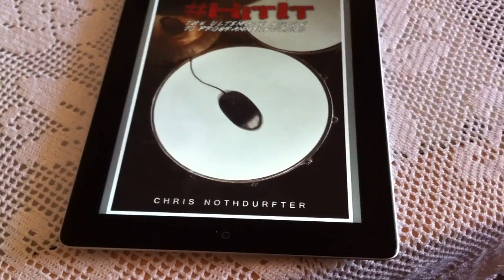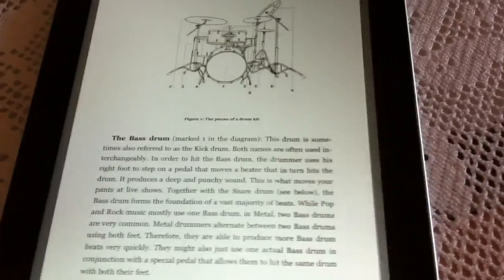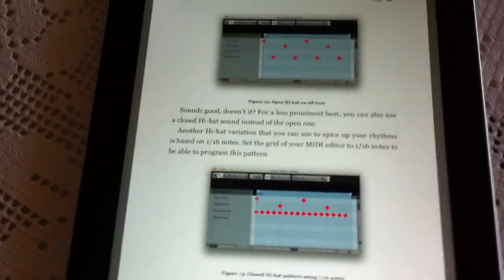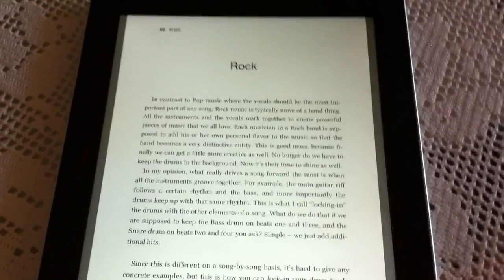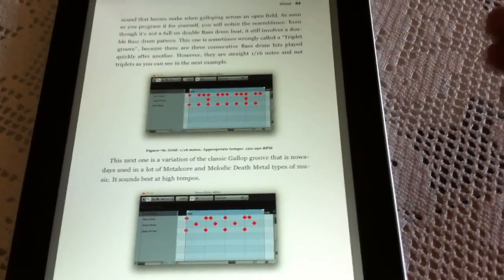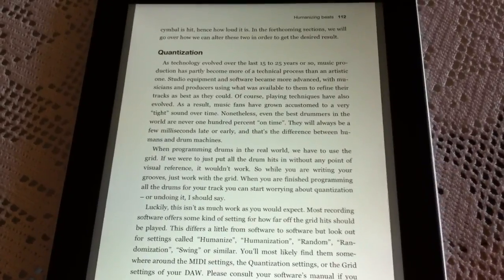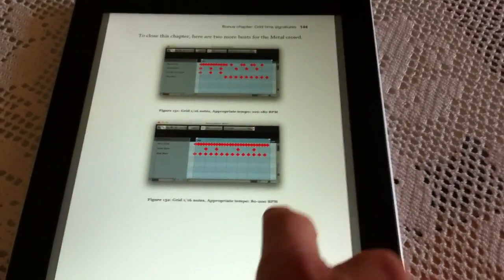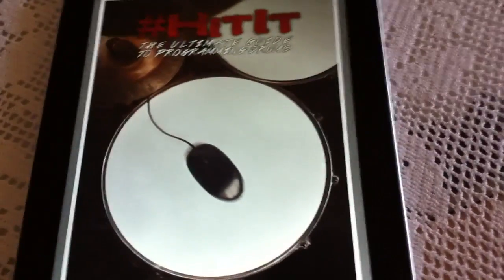HitIt - A look inside The Ultimate Guide to programming Drums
In this video Chris Nothdurfter takes you on a tour of his book "HitIt - The Ultimate Guide to Programming Drums". He discusses each chapter in the book so that you can see exactly what you get if you decide to buy it. Got any questions? Leave them in the comments below and the author will personally answer them.